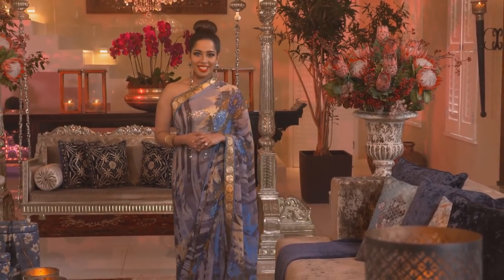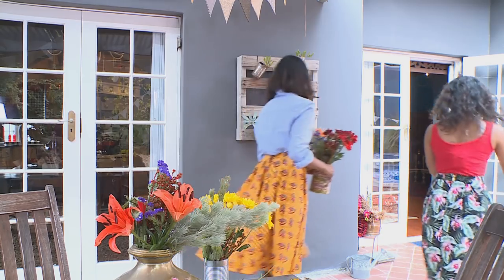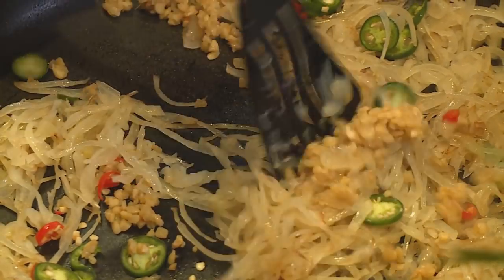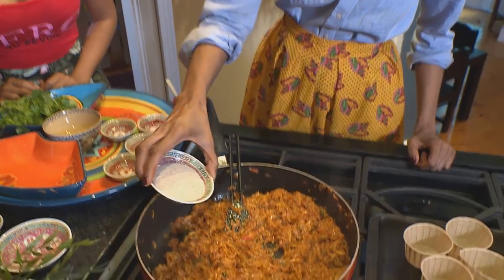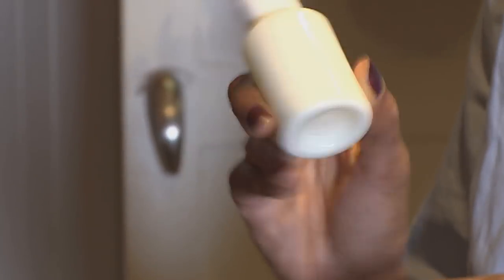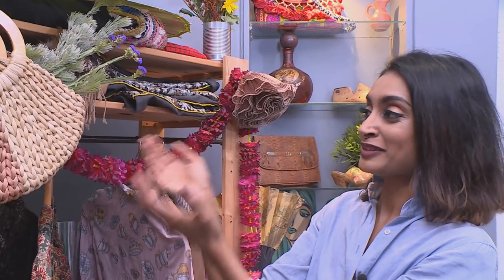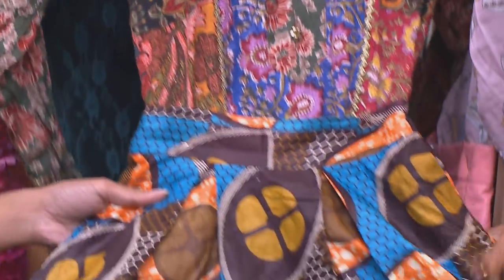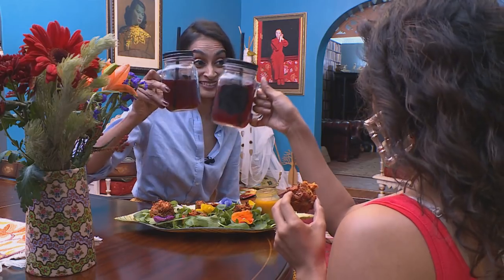Shamyra Moodley's Spring 2018 Style & Food Tips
Spring has arrived at long last – so it’s time to wiggle out of our warm woolly cocoons.  Naturally this raises the age old question – what shall I wear? – and the Shamyra Moodley aka Laani Raani is here with some great ideas on how to chase the moths out of our wardrobes – and spread our wings as spring butterflies...